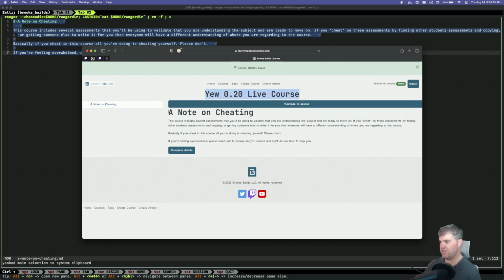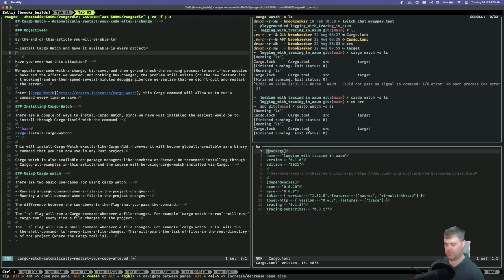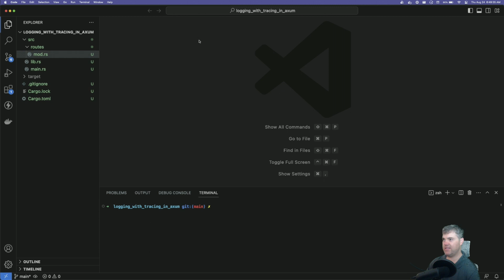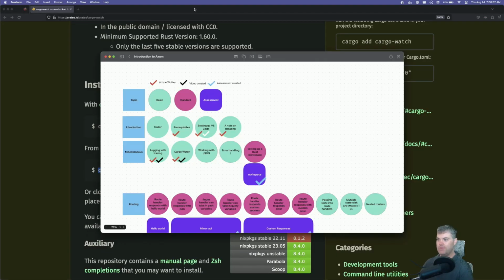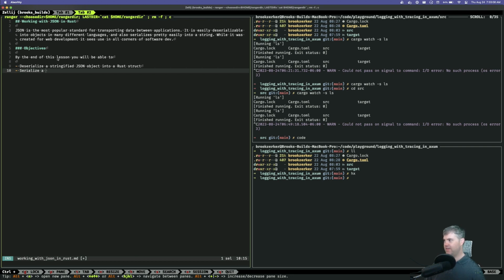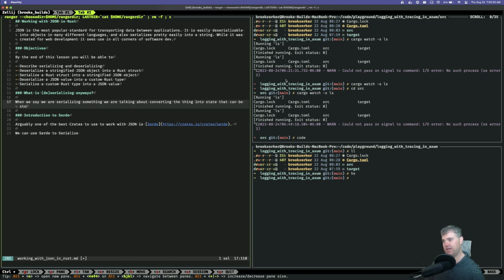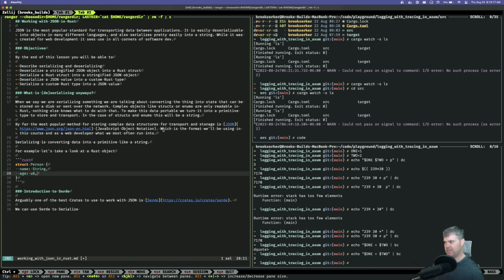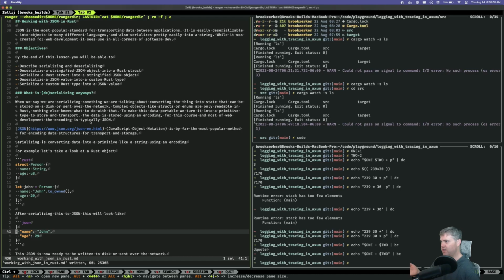Stream archive: Writing articles for an Axum + Rust course (2023-08-24)